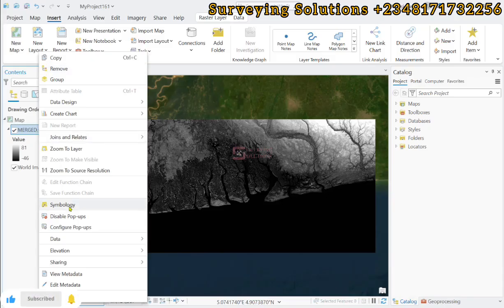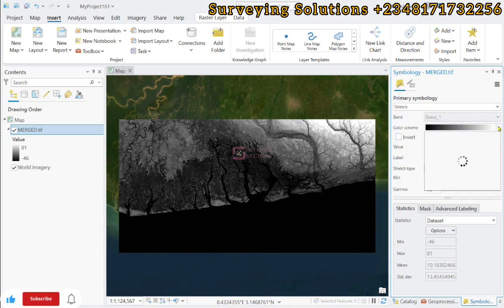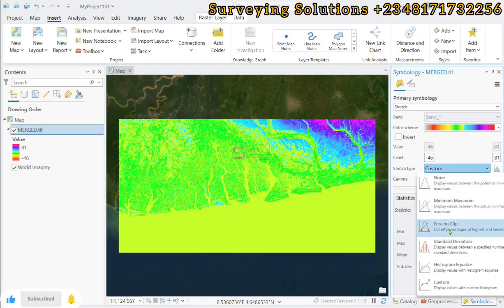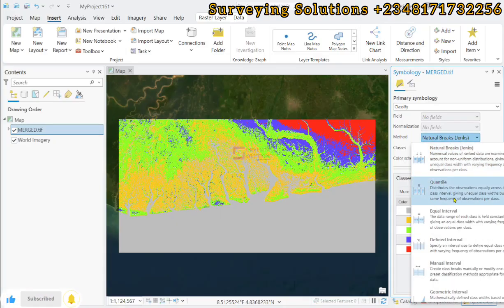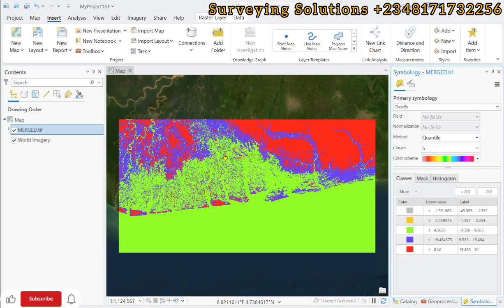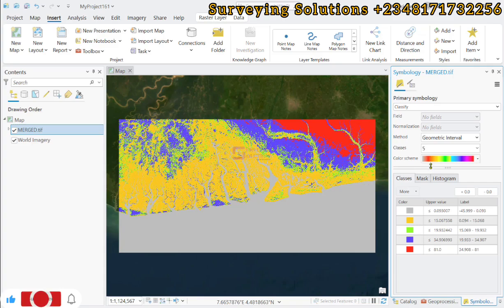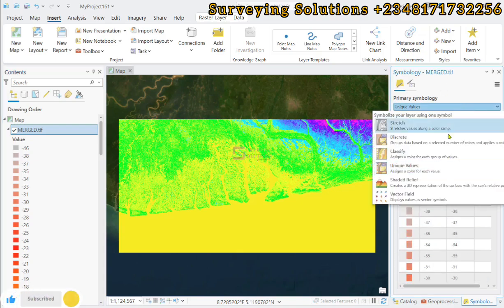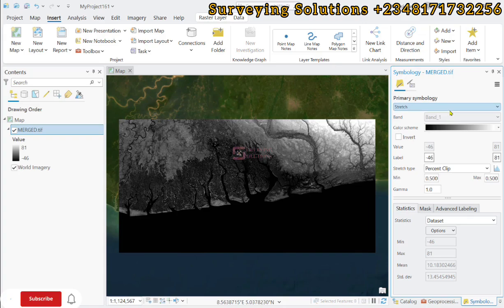Raster Symbology in ArcGIS Pro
Learn the different raster symbology methods in ArcGIS Pro, including stretch, classify, unique values, colormap, and RGB composites. Discover how to choose the right symbology for elevation, NDVI, land cover, and satellite imagery to make your maps more meaningful.